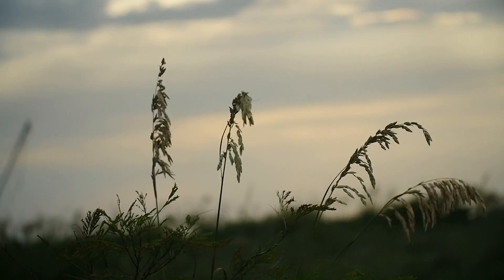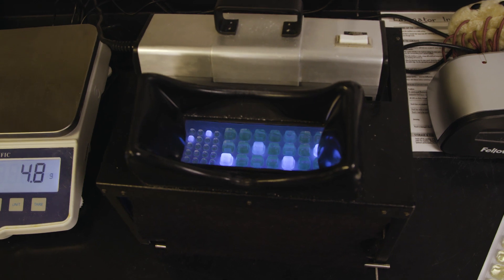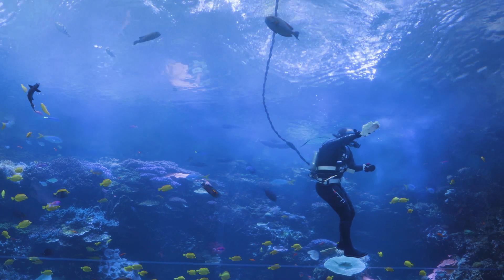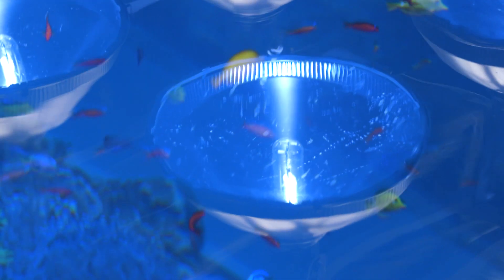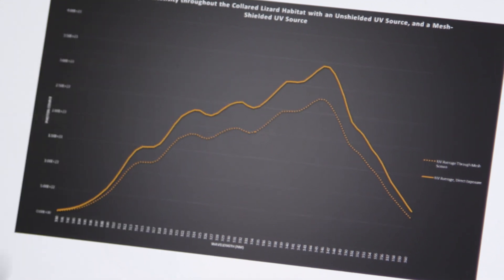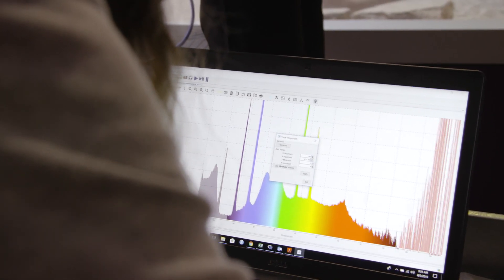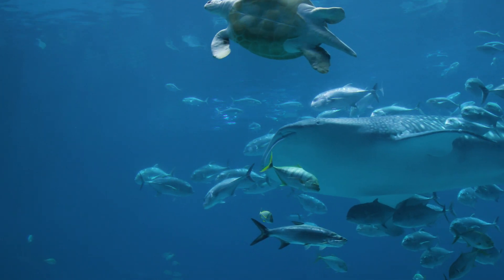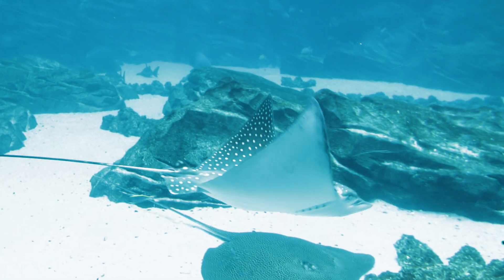Illuminating Ocean Habitats to Improve Environmental Stewardship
Ocean Optics and Georgia Aquarium have teamed up to create better habitats by exploring light and its impact on aquatic environments. We value partnership with researchers asking the “what-if” questions that advance us toward a safer, cleaner, healthier world.